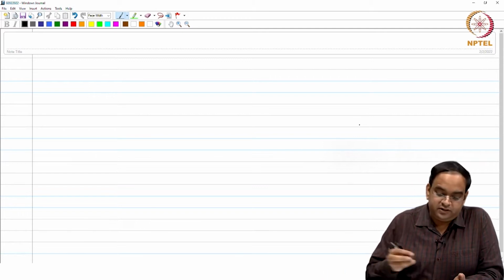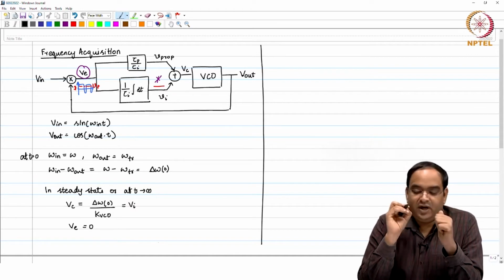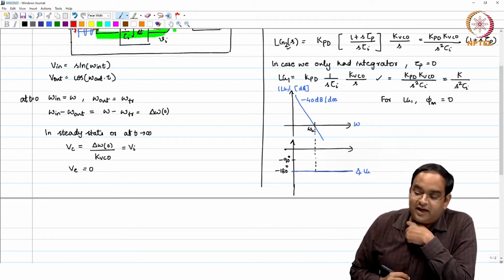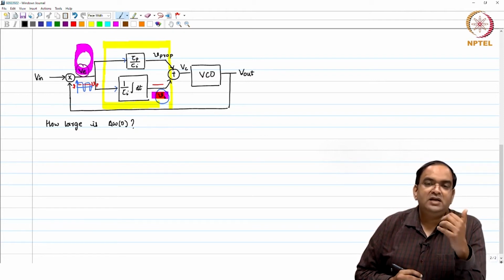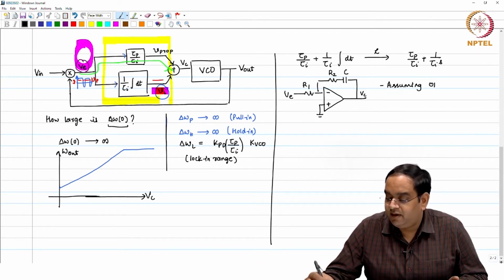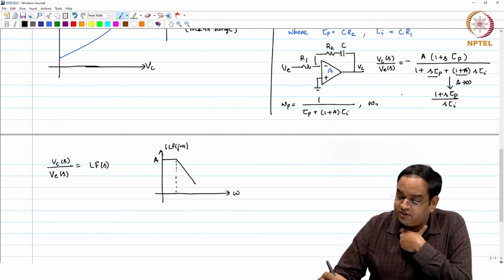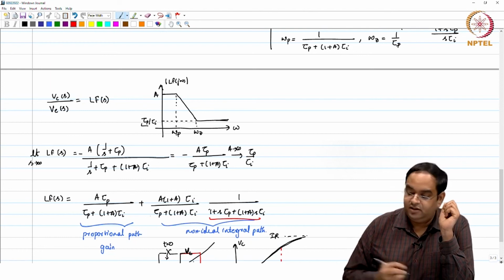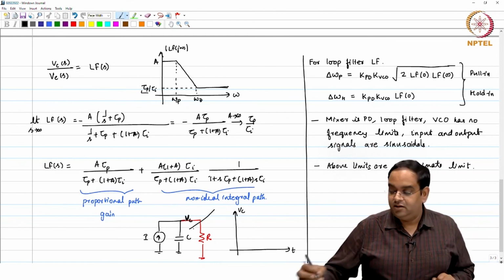Lecture 14: Frequency Acquisition Ranges In Type II PLLs With Ideal and Non Ideal Integrator